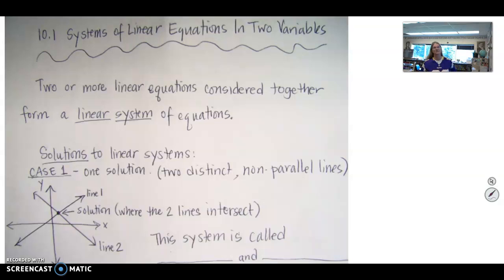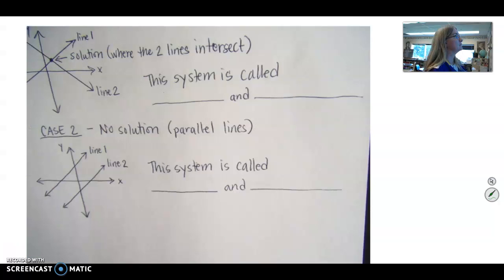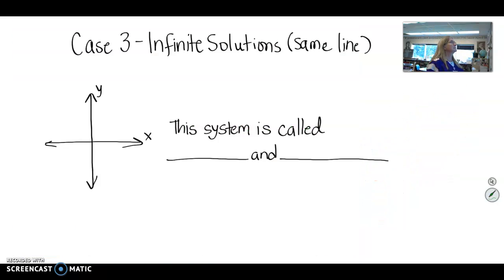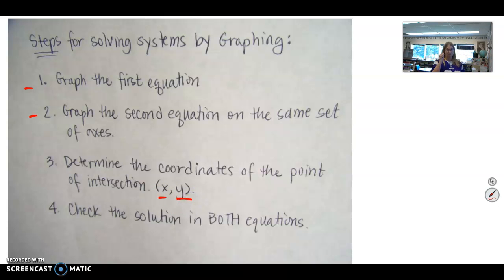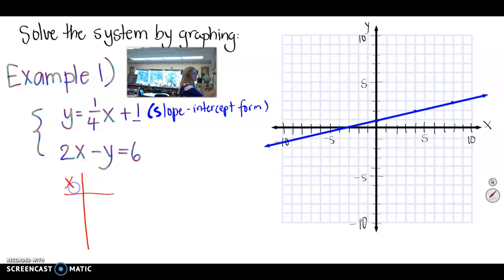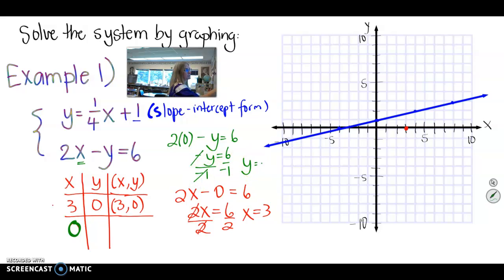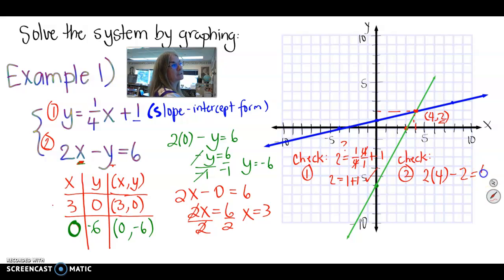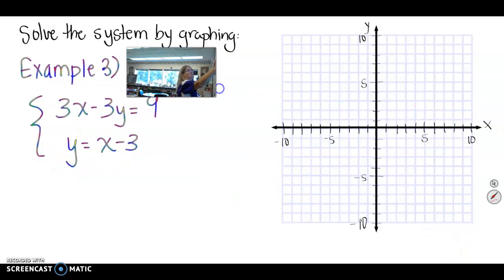10.1 Solve systems by Graphing Part 1